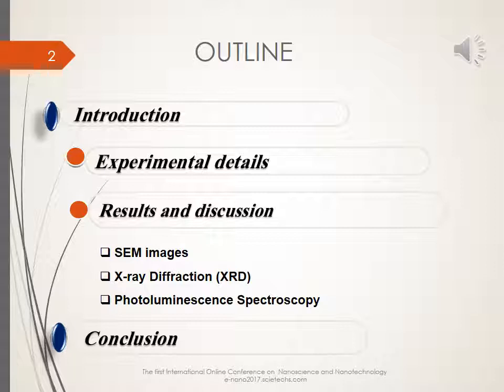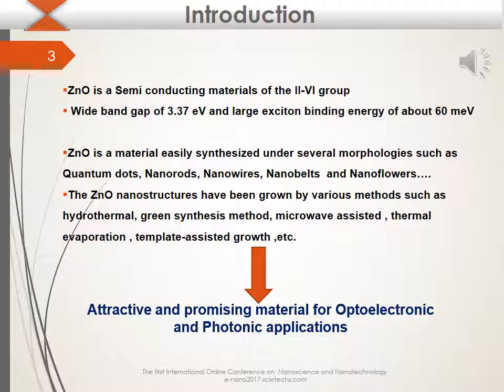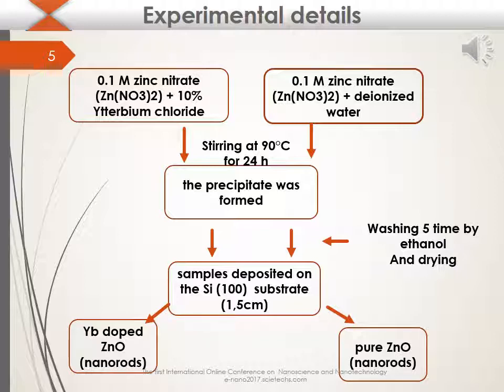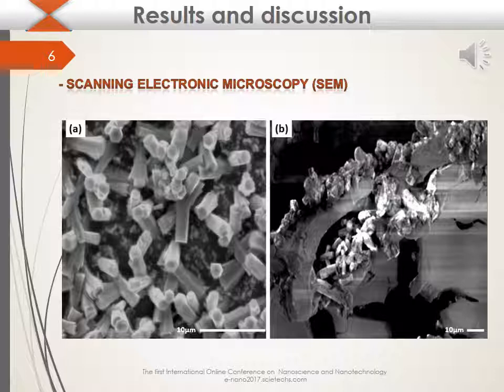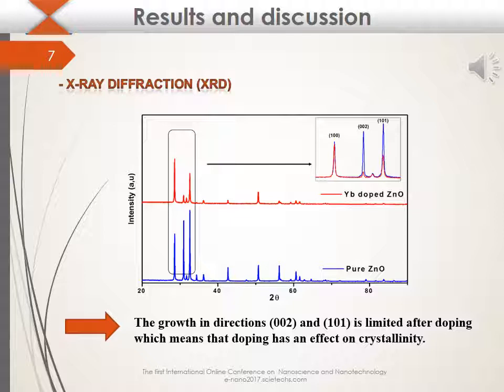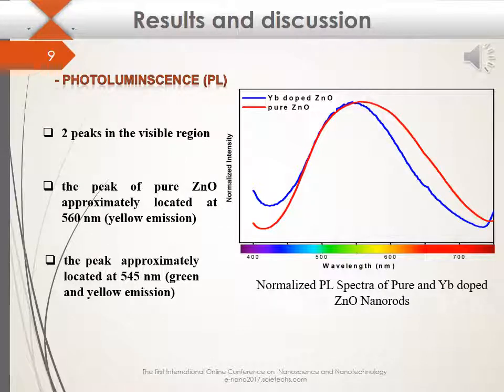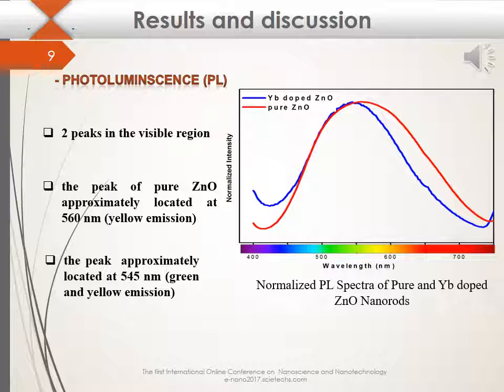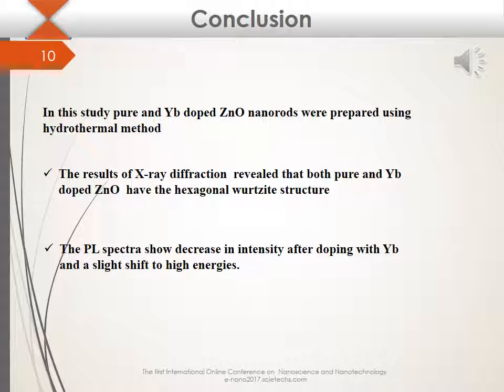III- Speaker3: Mr. M. Achehboune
Structural and conductivity investigations of doped ZnO nanostructures synthesized via a hydrothermal process.